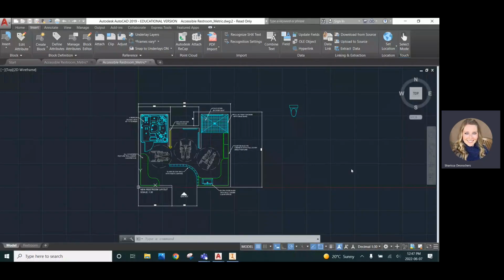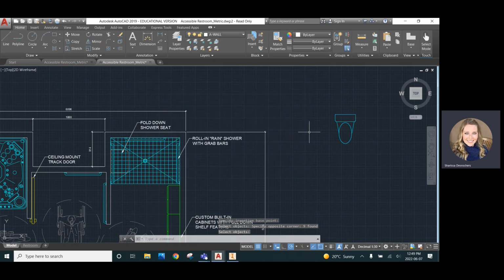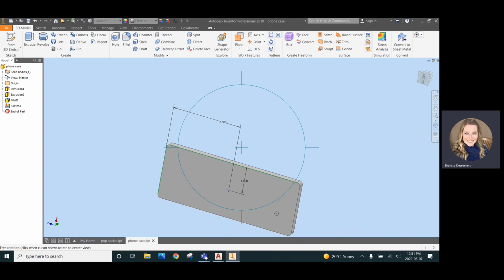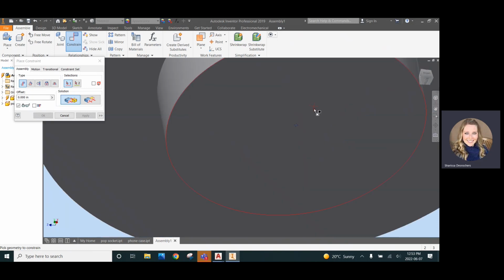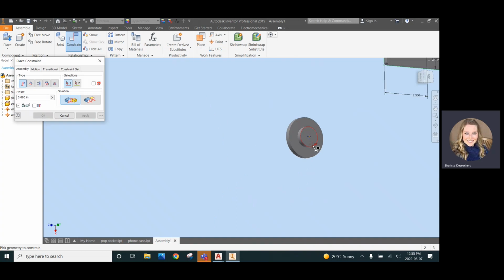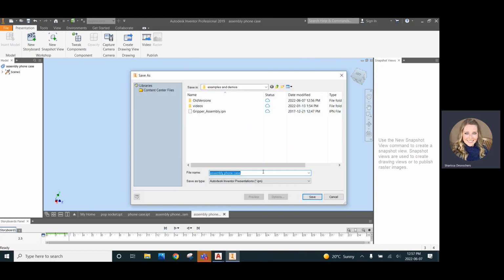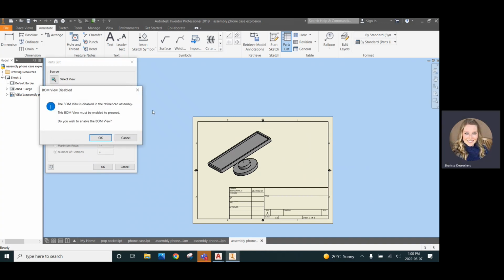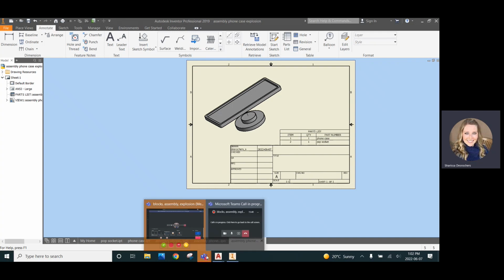blocks, assembly, explosion 20220607 080642